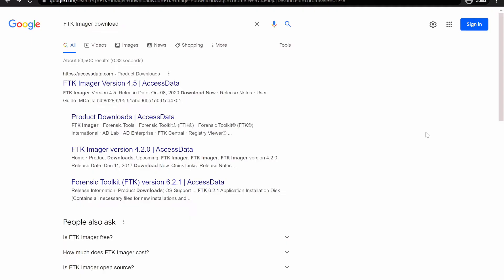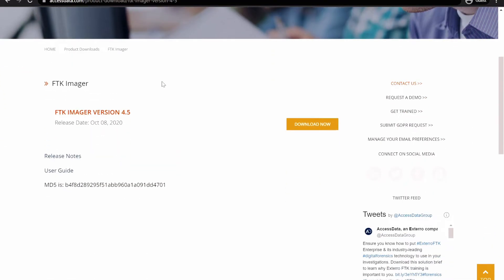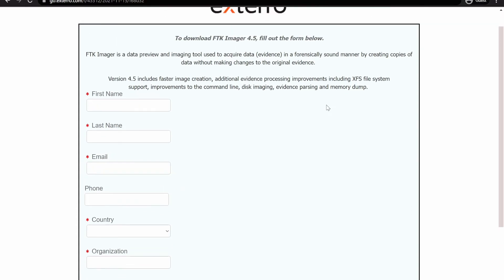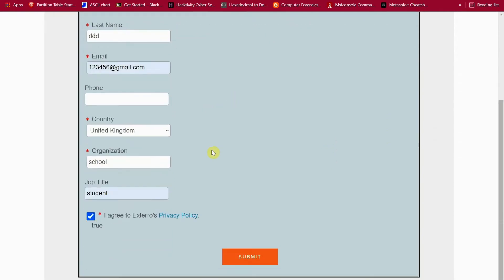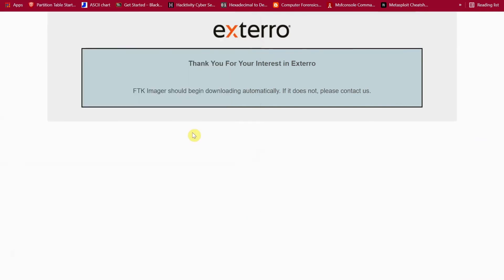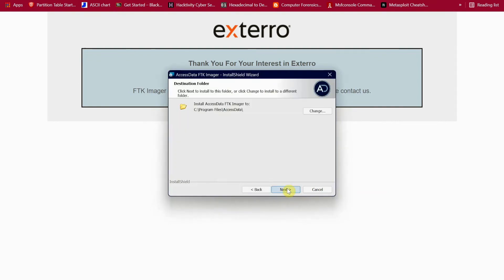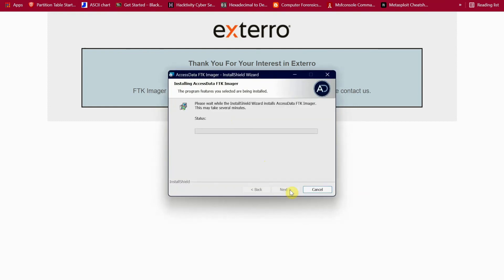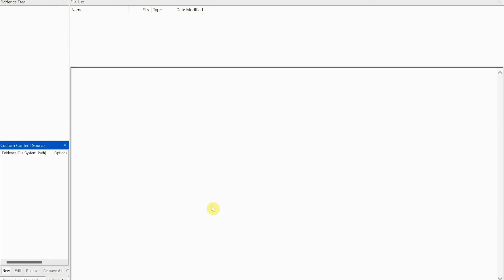FTK Imager - Installation